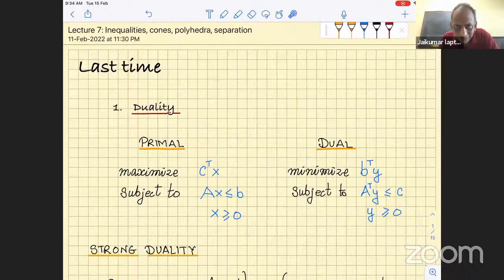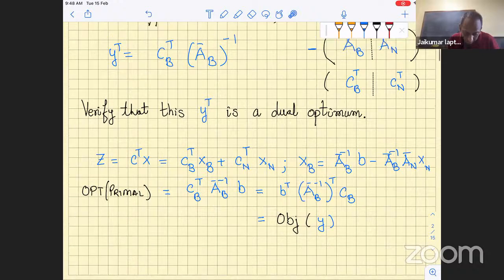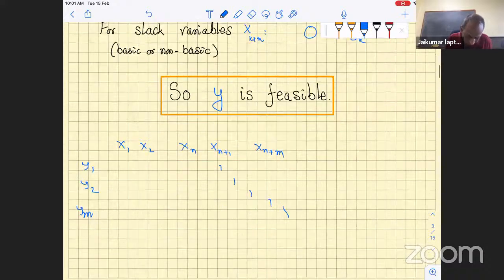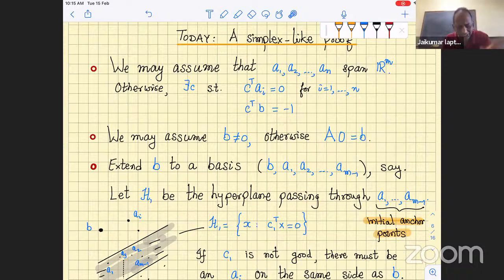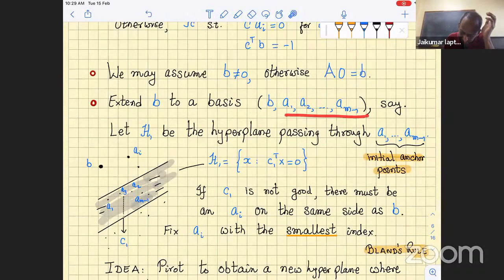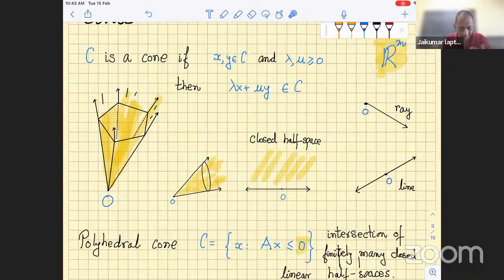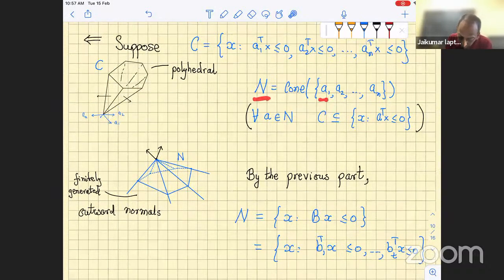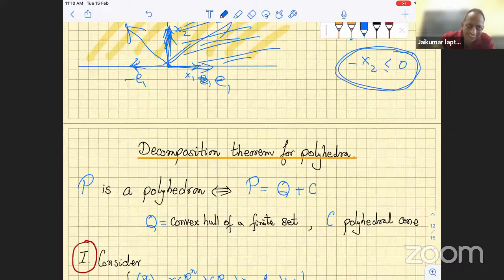[CSS.328.1] Lecture 7: Linear inequalities, cones